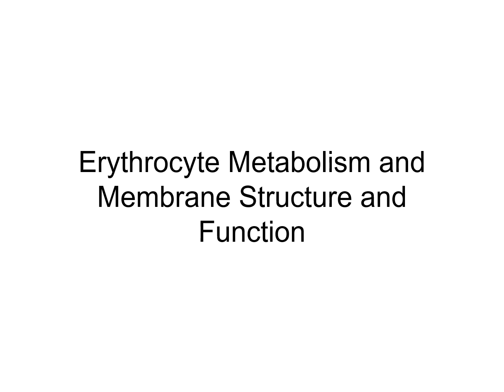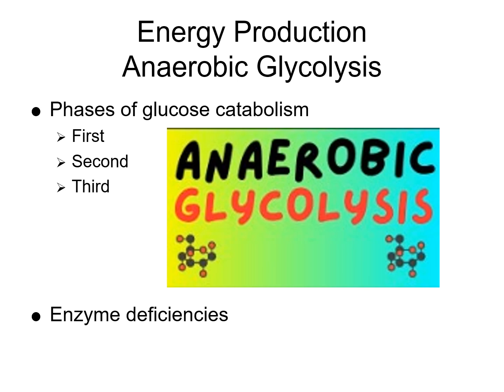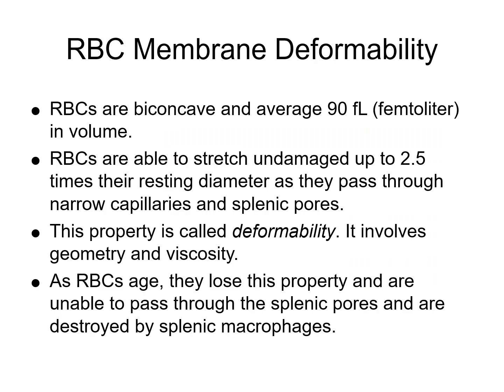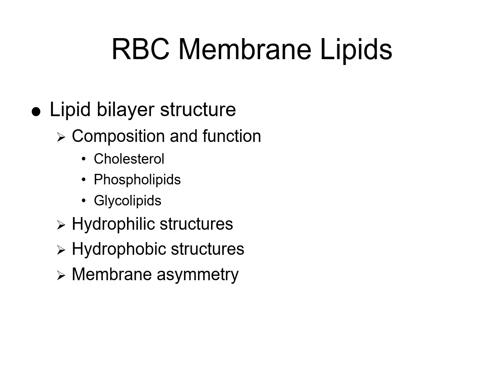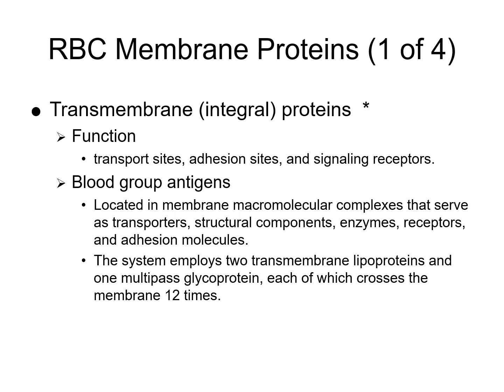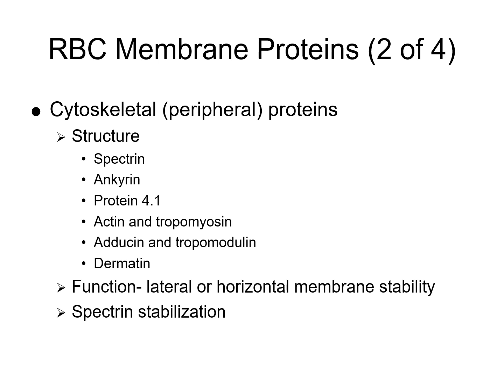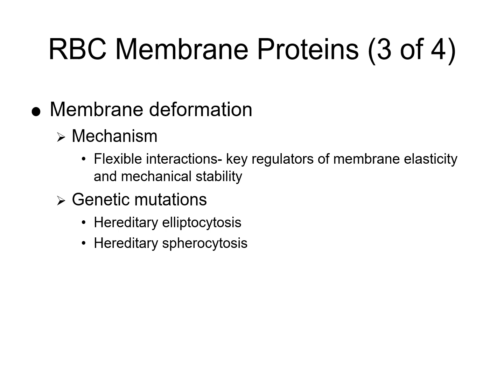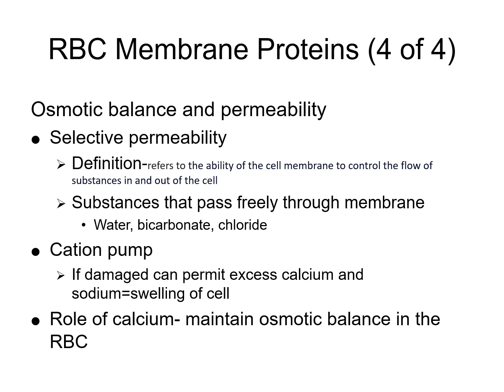Erythrocyte Metabolism and Membrane Structure and Function